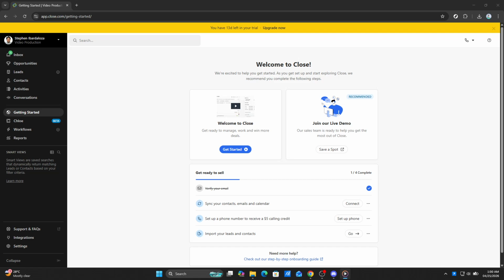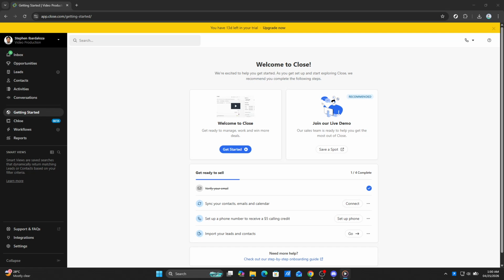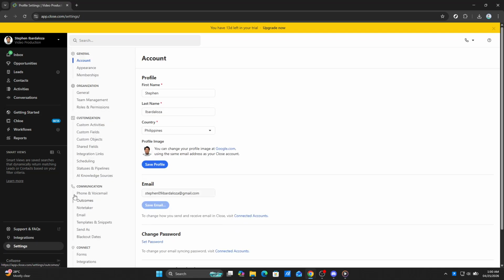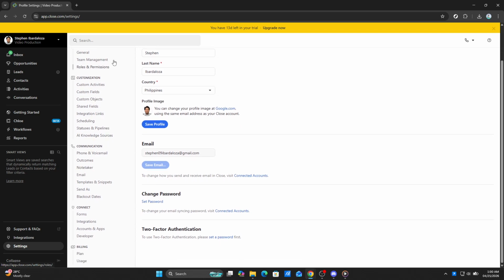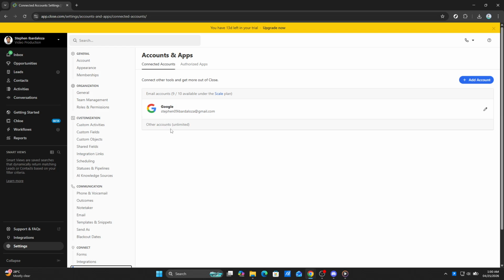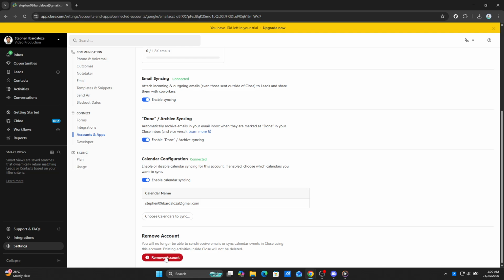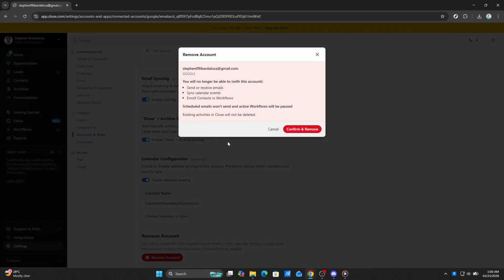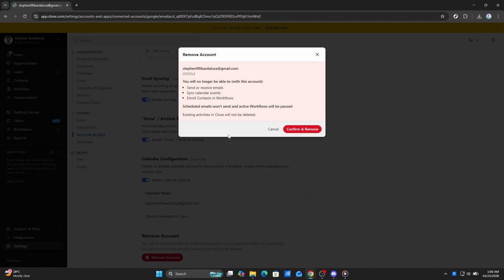How to Unlink Gmail From Close CRM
In this video, I’ll show you how to unlink Gmail from Close CRM.

The method is very simple and clearly described in the video. By following all the steps, you’ll easily learn how to disconnect your Gmail account from Close CRM safely and manage your email integration settings.